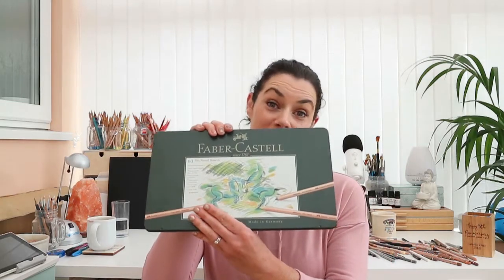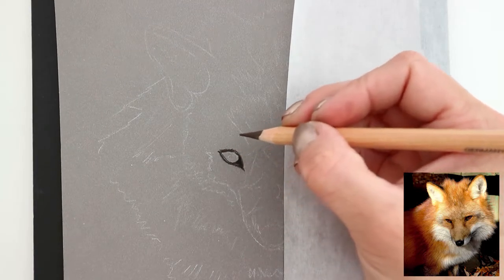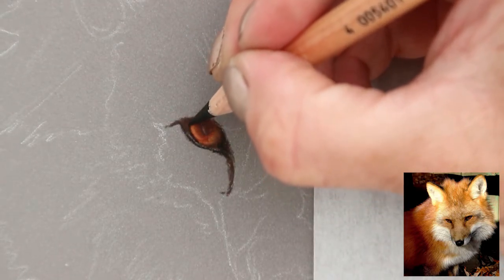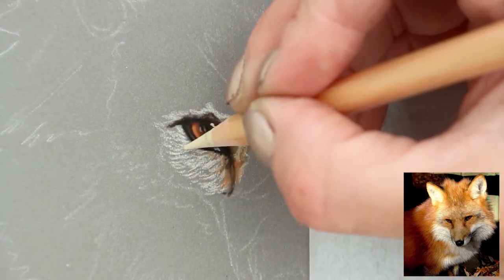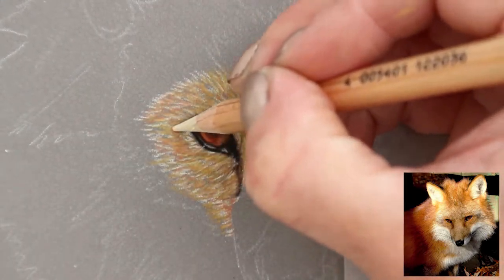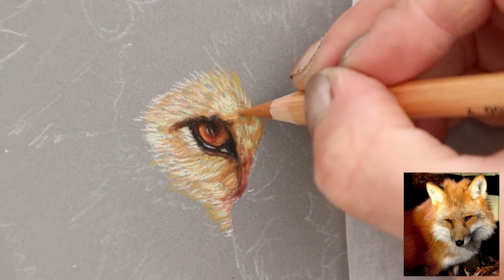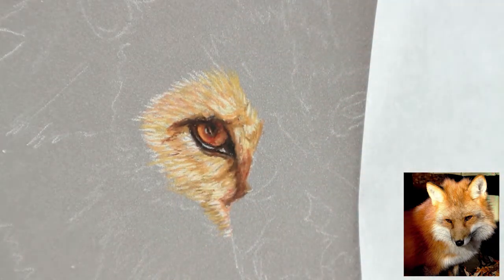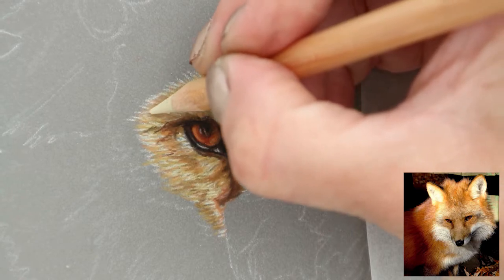My First Impressions of Pastel Pencils! | Samantha Clift Art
In this video I give my honest first impressions of Faber Castell Pitt Pastel Pencils. I start my first ever drawing using these pencils. I really hope you enjoy this video.

Sam x